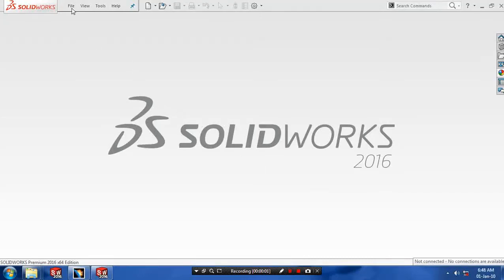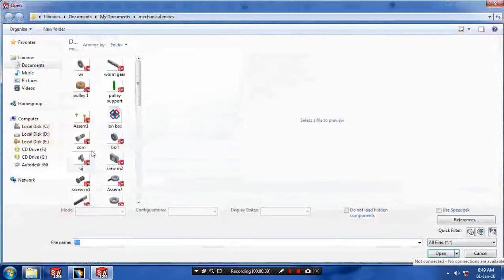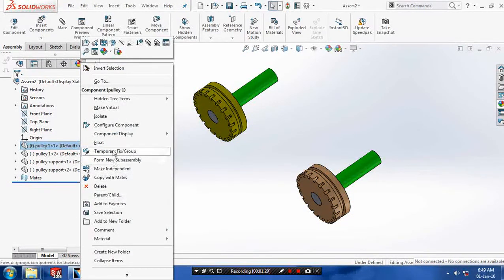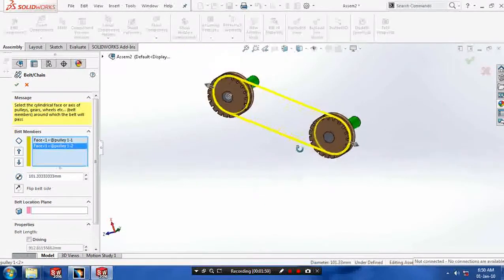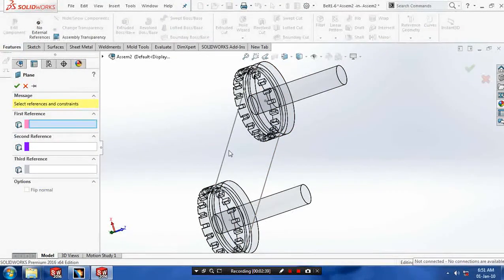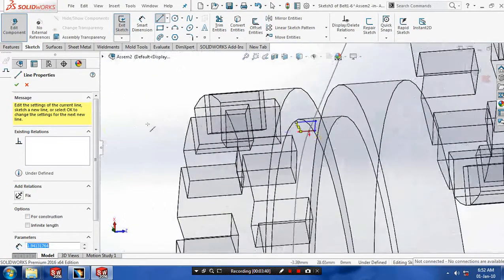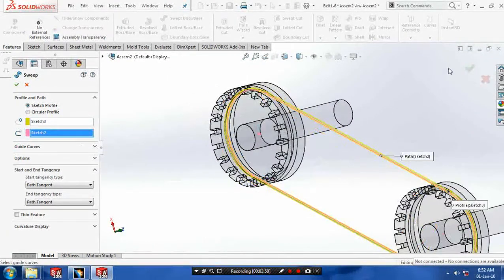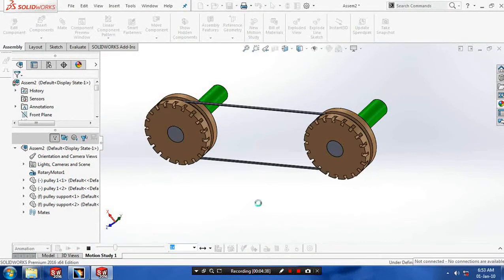BELT/ CHAIN DRIVE IN SOLIDWORKS 2016